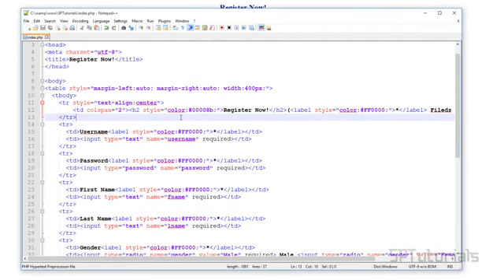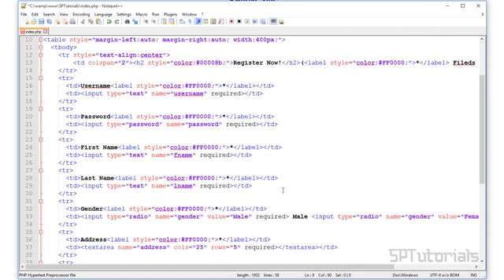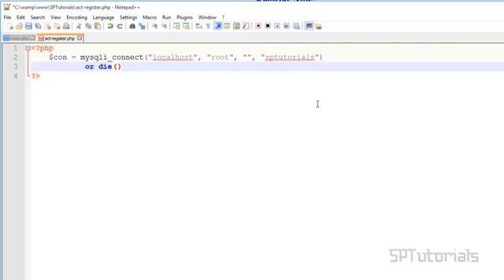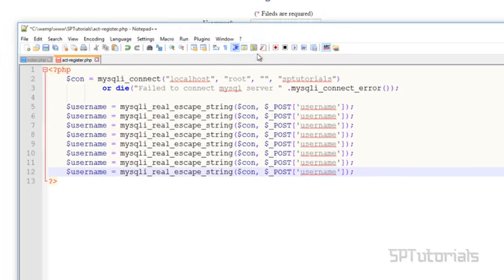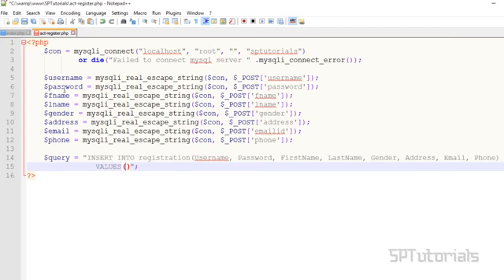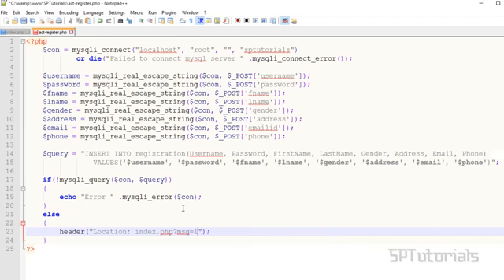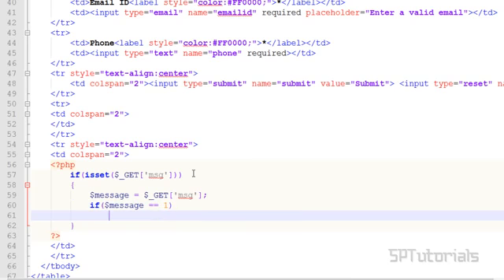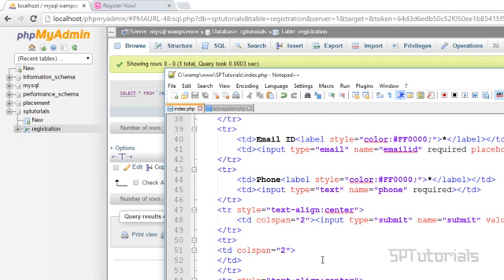How to make Registration form in PHP and MySQL as database